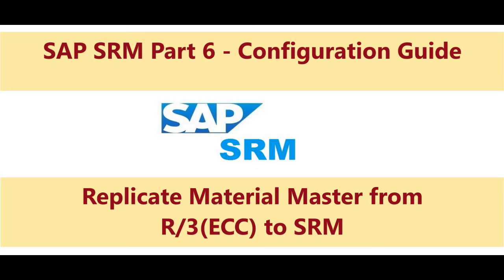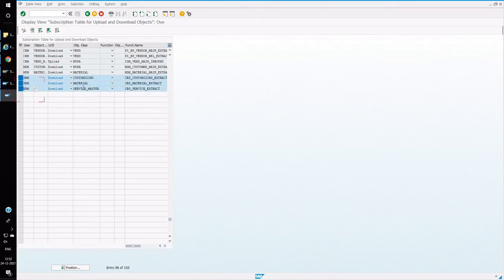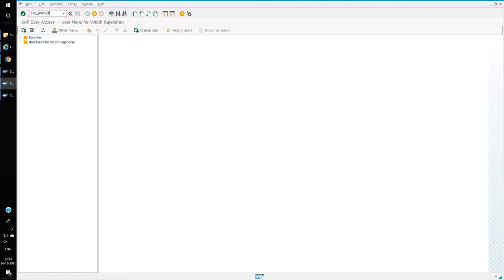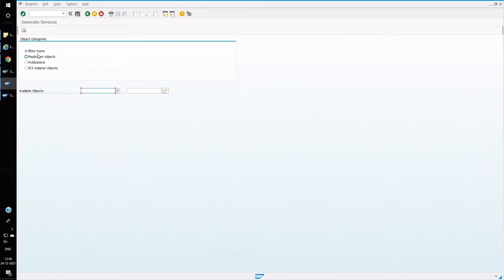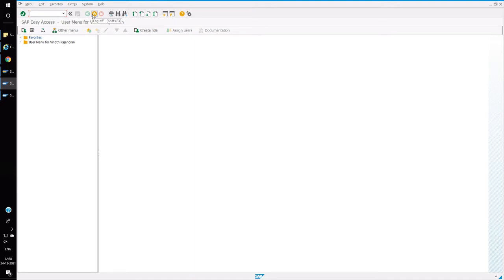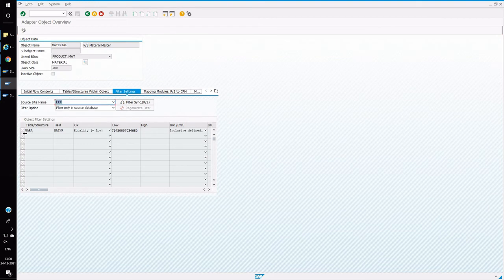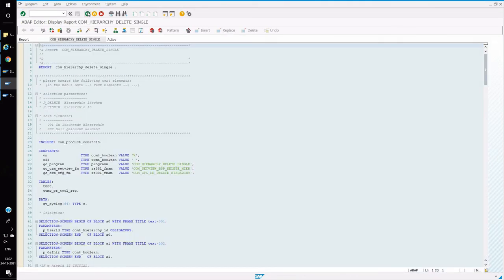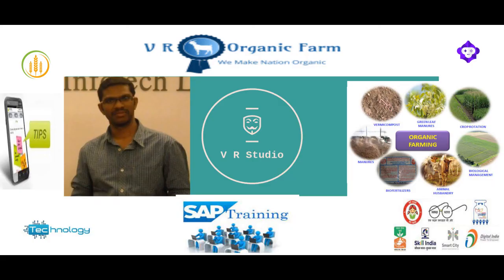SAP SRM Part 6 (Material Replication) - Configuration Guide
Replicate material master from R/3 to SRM.
Once the integration of SRM system with backend R/3 (ECC) system gets underway the following settings needs to be maintained before the replication of master data.
The settings that need to be maintained in backend R/3 and SRM are explained in this video